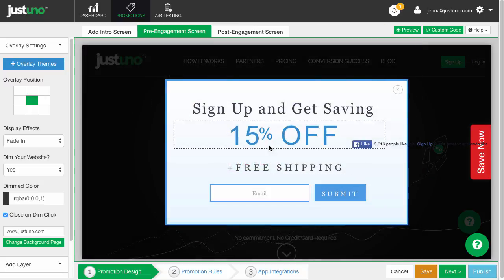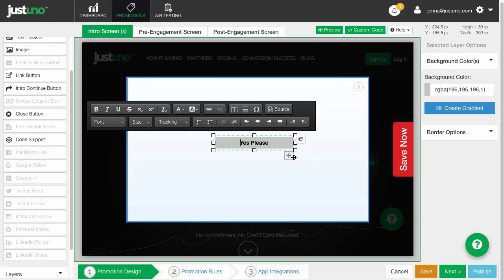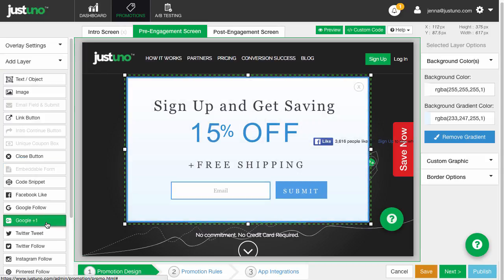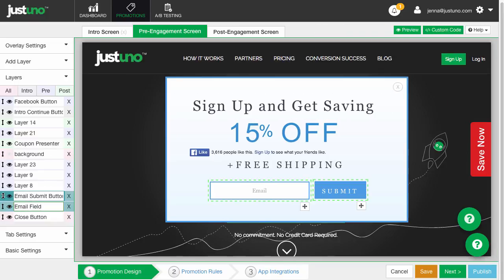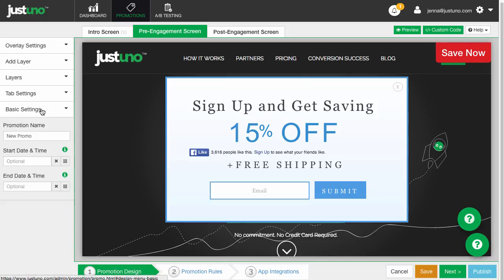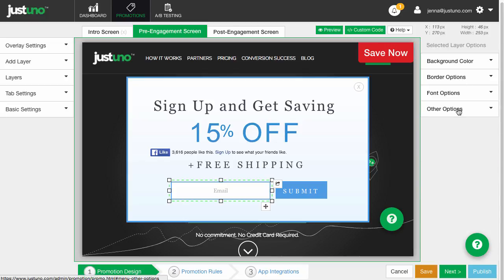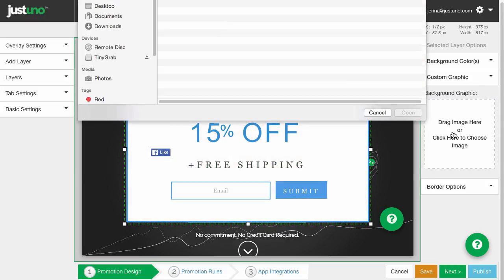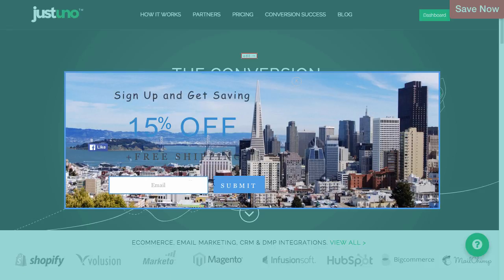Justuno Design Canvas Overview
This video shows you step by step instructions on where all editing tools are located within your Justuno design canvas.